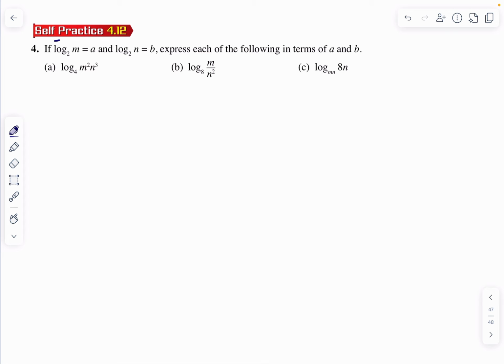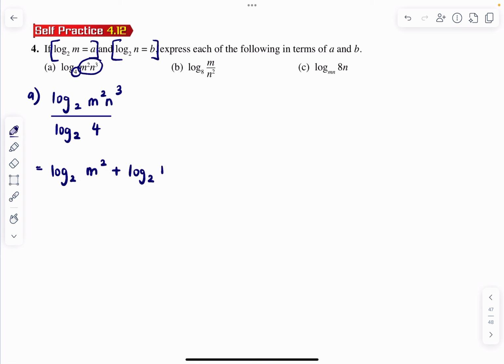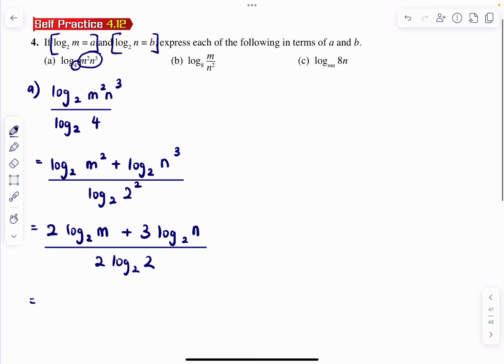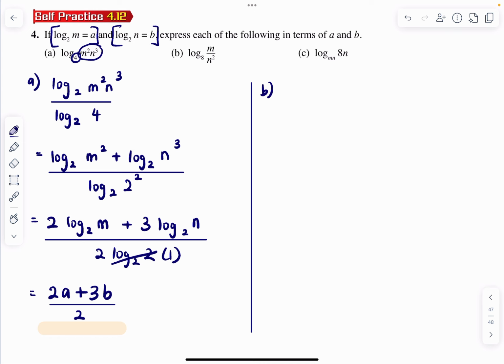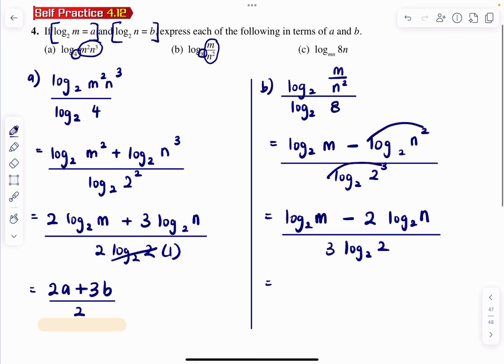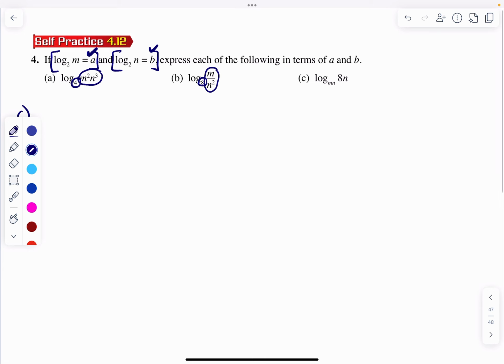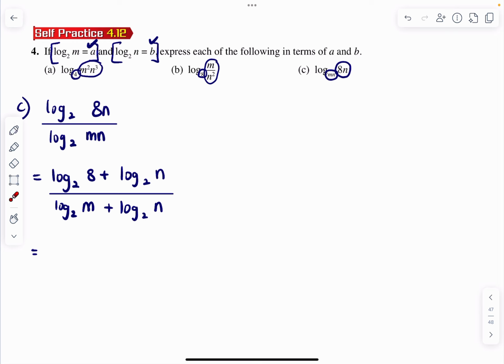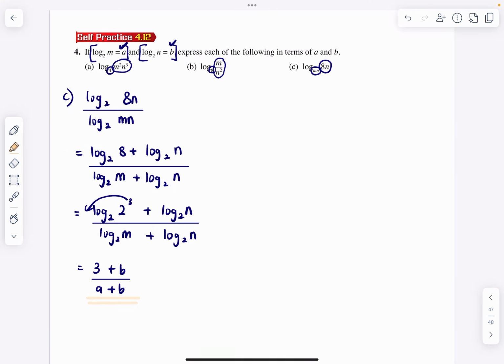Self Practice 4.12 Q4 | Form 4 Add Maths Chapter 4